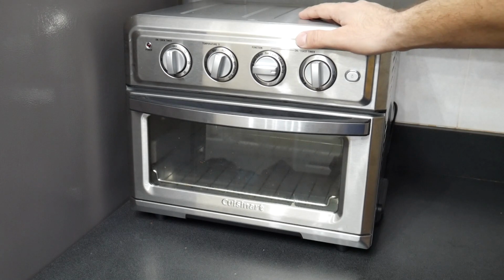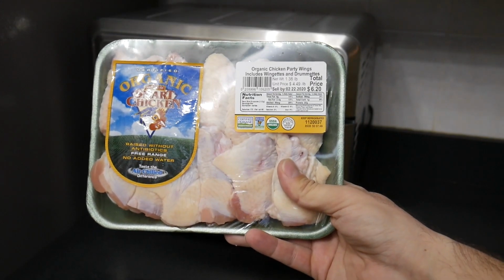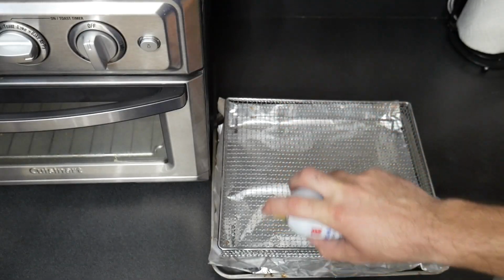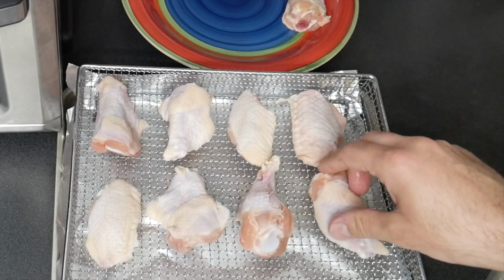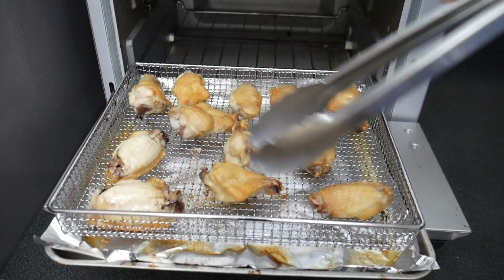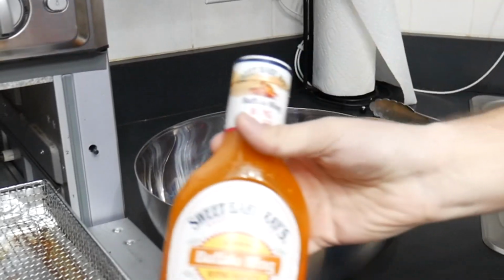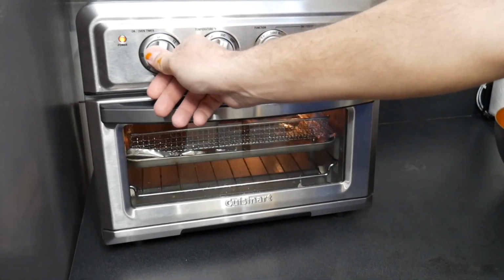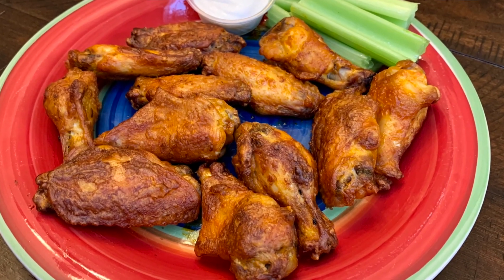Perfect Air Fried Buffalo Wings (How To)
Cuisinart Air Fryer
Lower Priced Air Fryer that will get you close
The Office T-Shirt

Main Camera
Back-Up Camera
GoPro Mic
Back-Up Mic
Lav Mic

Favorite Products on Amazon